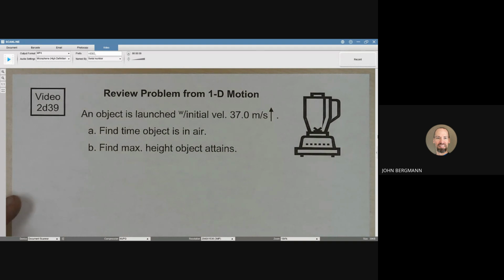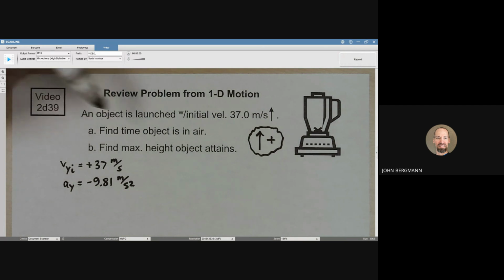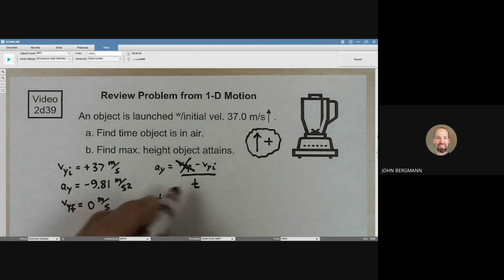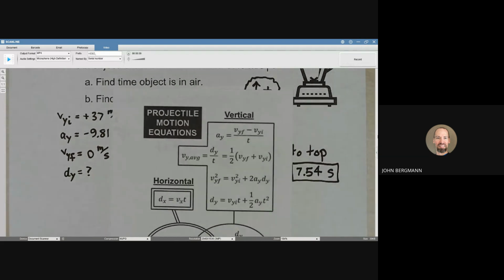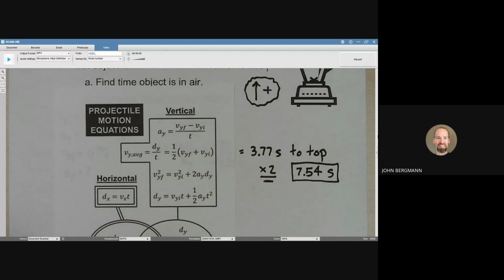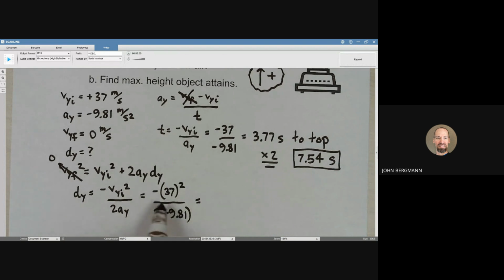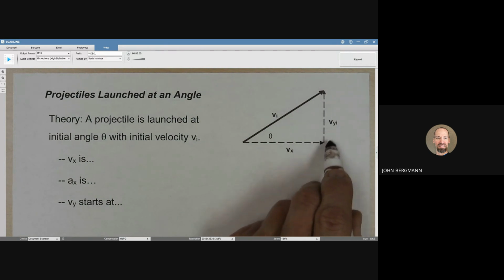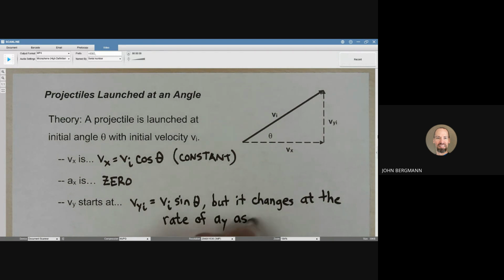2d39 angled proj intro